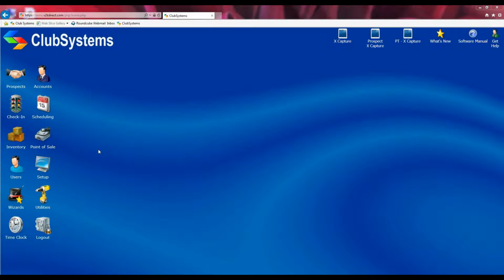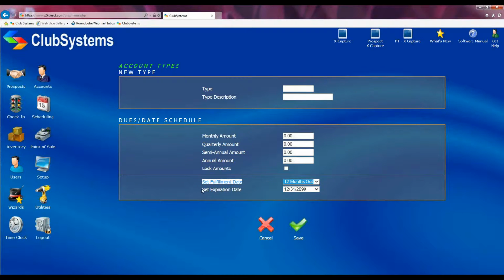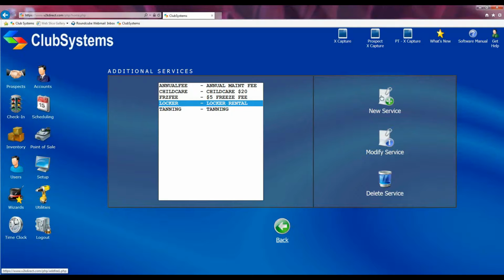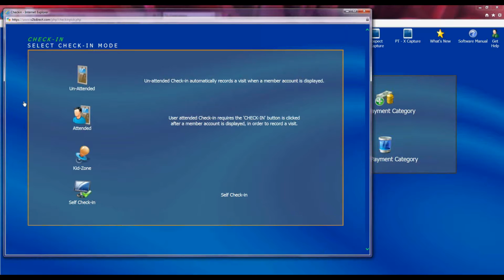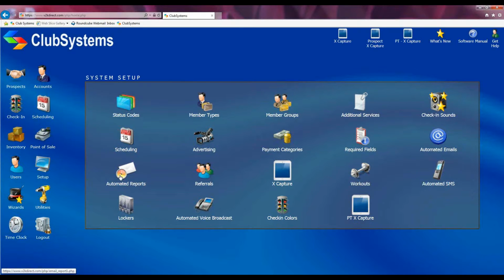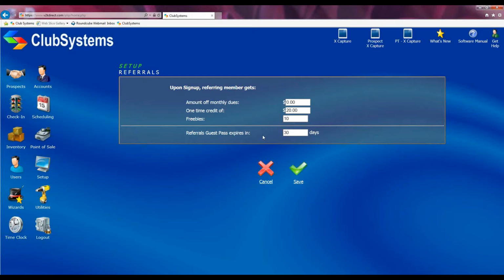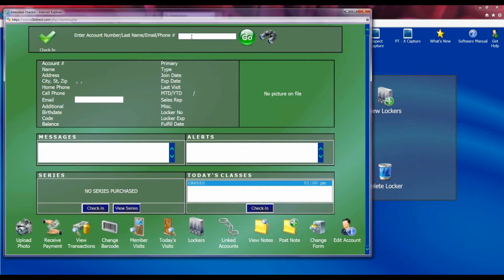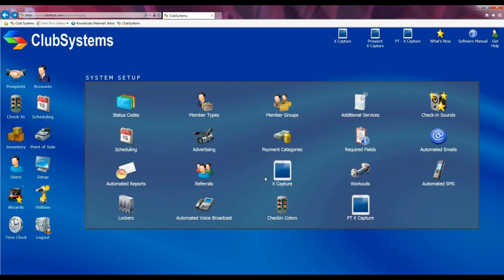How to Set-Up Your Software in Club Systems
This video will help walk you through a demo on how to properly set-up your software with Club Systems.